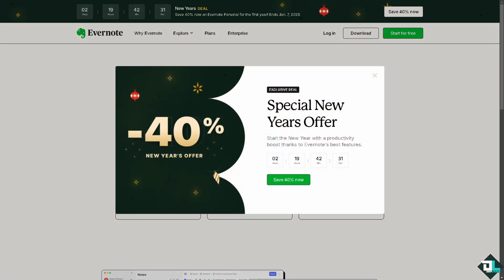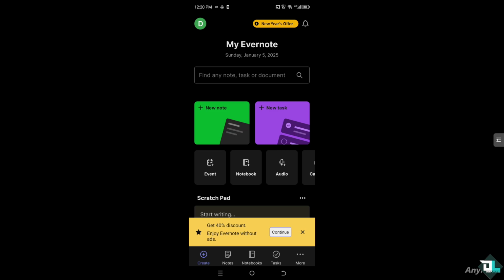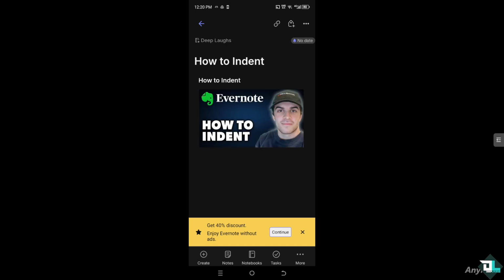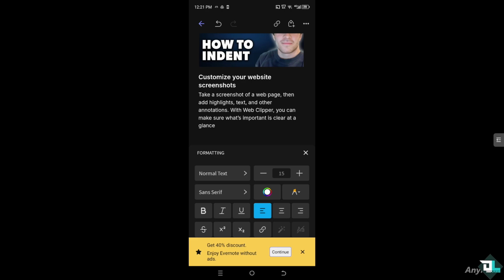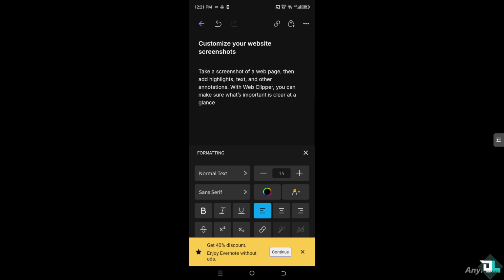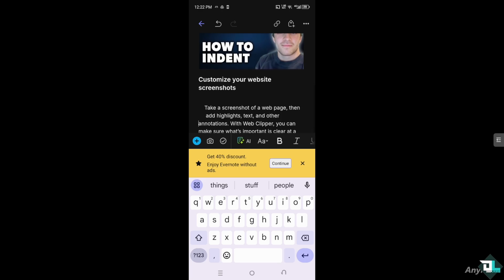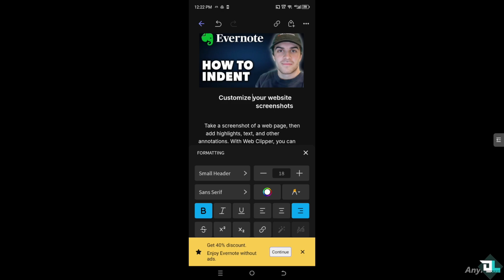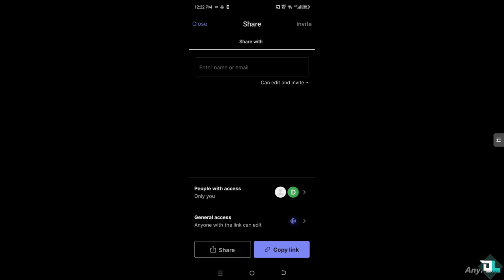How to Indent on Evernote (Full 2025 Guide)